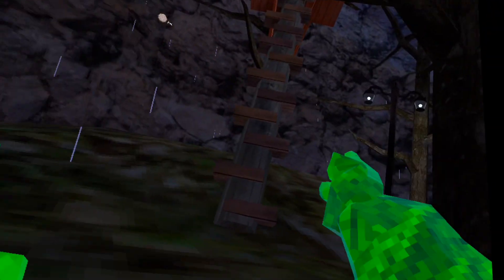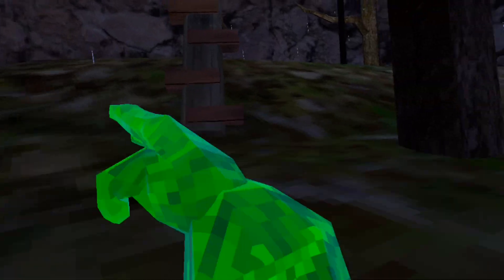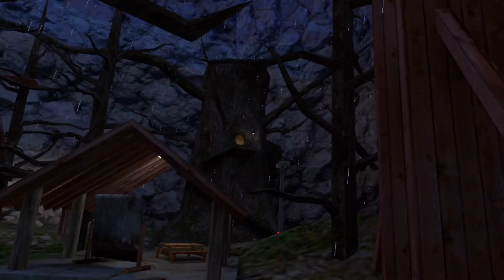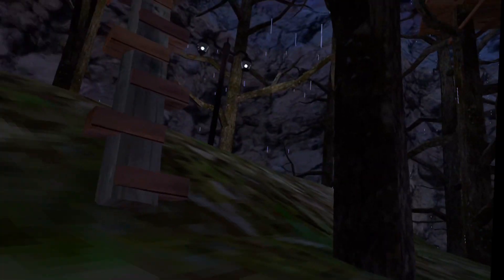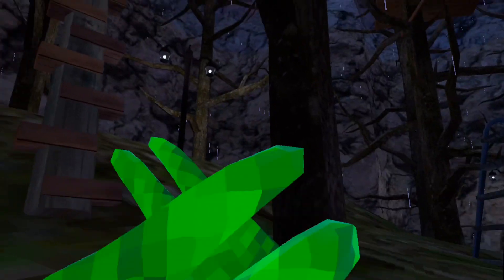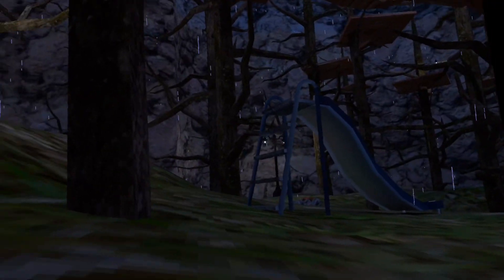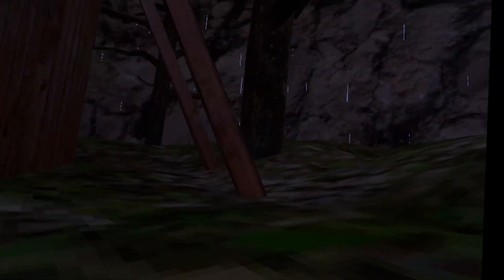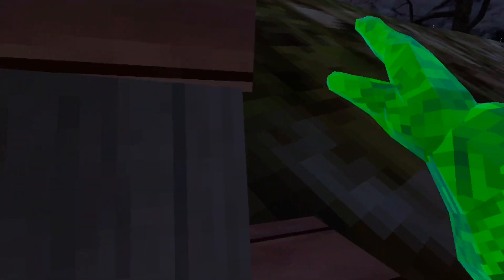How to Climb the Treehouse a Gorilla tag Tutorial